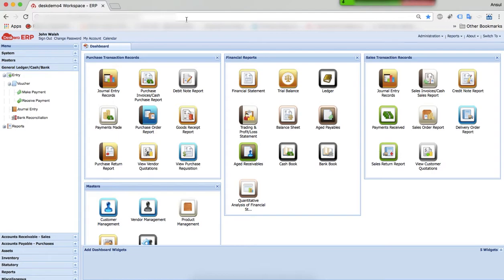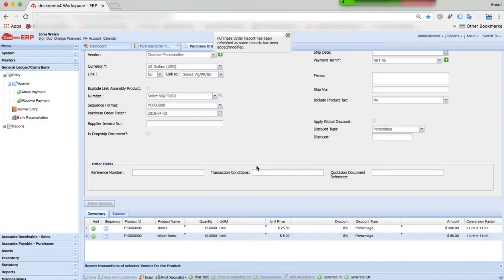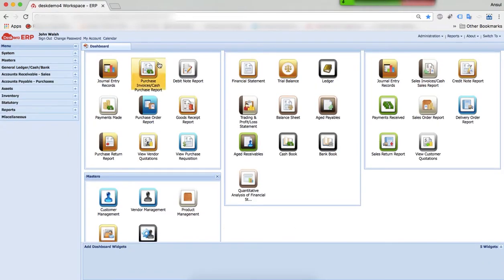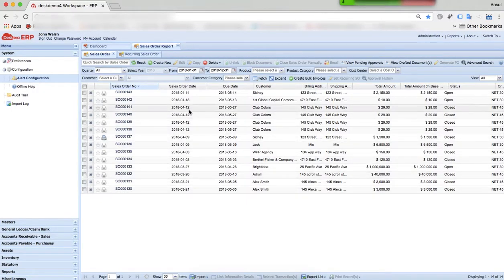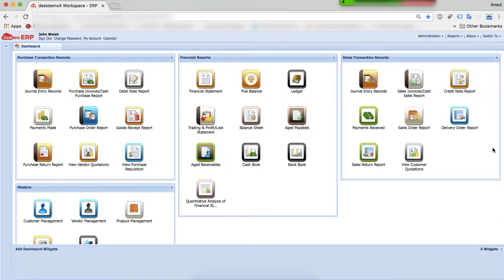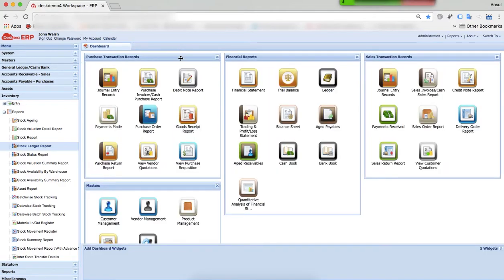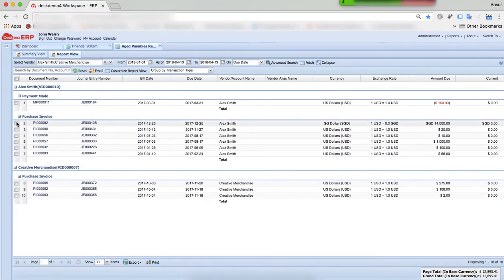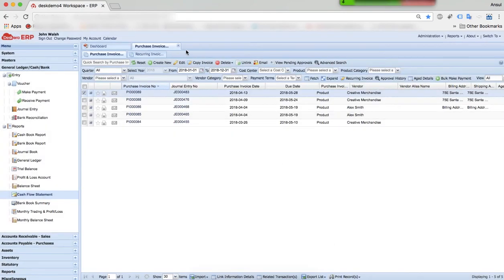Manage invoices and inventory for Distribution Industry with Deskera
Are you searching for software for your distribution business? Deskera’s cloud-based ERP is ideal for managing your inventory, payments, invoices, and more with ease.
This video shows how you can use all Deskera's features to help run your business smoothly and efficiently.

Welcome to the official channel of Deskera - An all-in-one platform for all your business needs. With Deskera, ease the process of CRM, invoicing, payroll, financial reports & more.